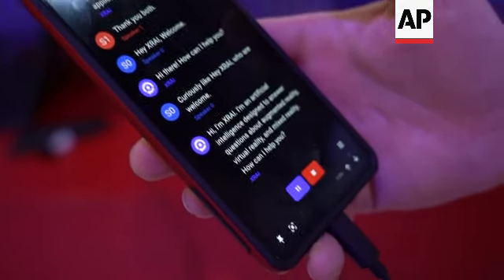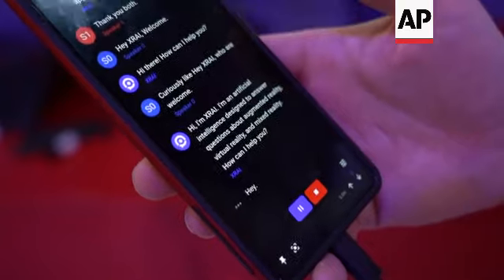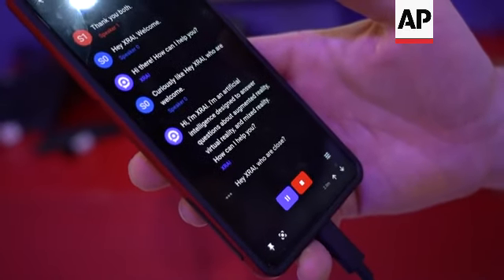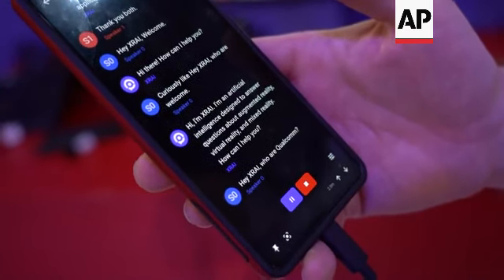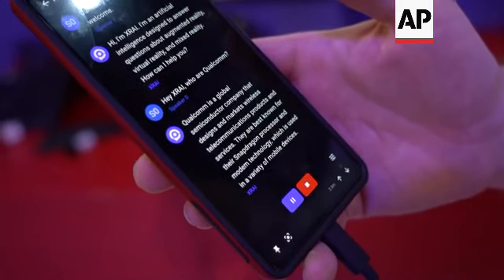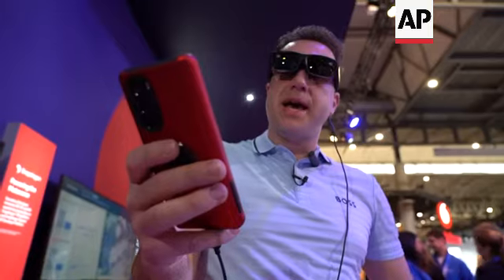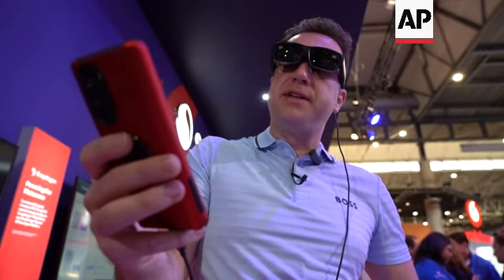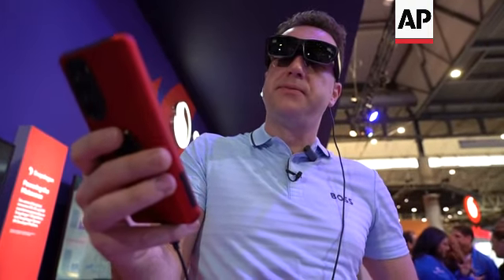AR software, designed to help deaf people, gets added ChatGPT smarts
SPAIN MWC CHAT HEADSET

RESTRICTION SUMMARY  :

LENGTH : 4:22

ASSOCIATED PRESS
Barcelona, Spain - 1 March 2023

1. Mid of Dan Scarfe, CEO of XRAI, wearing a Lenovo augmented reality headset, demonstrating XRAI’s software
UPSOUND (English): “Hey XRAI, I’m interested in medieval times, I wondered if you could give me any information about that?”

2. Mid of smartphone, showing answer
3. Close of Scarfe demonstrating XRAI’s software
UPSOUND (English): “What’s the difference between virtual reality and augmented reality?”

4. Close of smartphone, showing answer
5. Mid of Scarfe demonstrating XRAI’s software

6. Close of smartphone, showing answer to Scarfe’s question
UPSOUND (English): “Hey XRAI, who are Qualcomm?”

7. Mid of Scarfe demonstrating XRAI’s software
UPSOUND (English): “Hey XRAI, what is SnapDragon Spaces?”

8. Mid of smartphone

9. Wide of Scarfe demonstrating XRAI’s software
10. SOUNDBITE (English) Dan Scarfe, CEO of XRAI:
"So effectively, we take audio from all around, that might be audio captured by the phone. It might be audio captured by Bluetooth microphones such as this. It takes that audio, it sends it up to the cloud in real time, turns that audio into text, sends that text back to the phone and then we display it in augmented reality. So you can be having a conversation with someone and the subtitles are literally appearing right next to their face."

11. Close of Scarfe demonstrating XRAI’s software
UPSOUND (English): “Hey XRAI, what’s the difference between mixed reality and virtual reality.”

12. Close of smartphone, showing answer to Scarfe’s question
13. Various of Scarfe wearing augmented reality headset
14. SOUNDBITE (English) Dan Scarfe, CEO of XRAI:
"Deaf people have told us that it can be incredibly isolating, being surrounded by family or friends or in a work environment, and not able to fully engage in the conversation because you can't keep a track of everything that's going on. With technology like this, we can provide that contextual information and actually be able to allow them to see what people are saying for the first time. And some of the reactions that we've had as users have tried this on is a truly life changing technology."

15. Pull focus of smartphone, showing XRAI app
16. Various of augmented realty headsets and smartphones, showing app
17. Close of smartphone
UPSOUND (English): “What is SnapDragon Spaces?”

18. Close of smartphone, showing answer to Scarfe’s question
19. SOUNDBITE (English) Dan Scarfe, CEO of XRAI:
"Well, the world has truly gone wild for ChatGPT, of course, and we're delighted that everybody else found it. We've actually been working with them since the summer, and we integrated the back end of ChatGPT which is actually the Da Vinci GPT model, directly into XRAI, so people can ask questions such as general knowledge or recipes or anything they like, or they can actually ask questions of their conversation. So, hey XRAI, can you please summarize this conversation? Or Hey, XRAI, what was the name of the town that we were just talking about?"

20. Various of several augmented reality headsets on display
21. SOUNDBITE (English) Dan Scarfe, CEO of XRAI:

22. Various of exhibitor wearing new wireless augmented reality headset, compatible with XRAI software
23. Various of MWC show floor